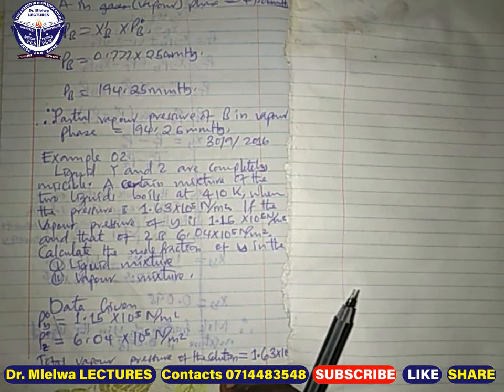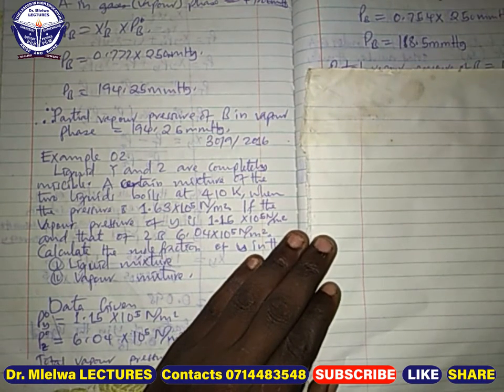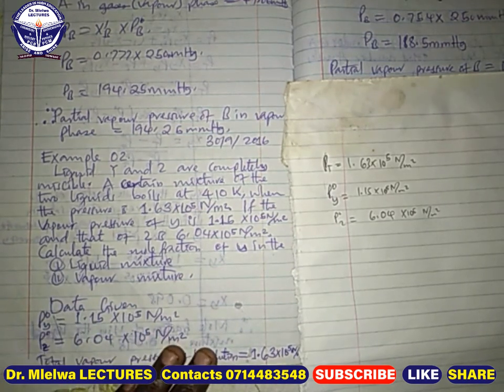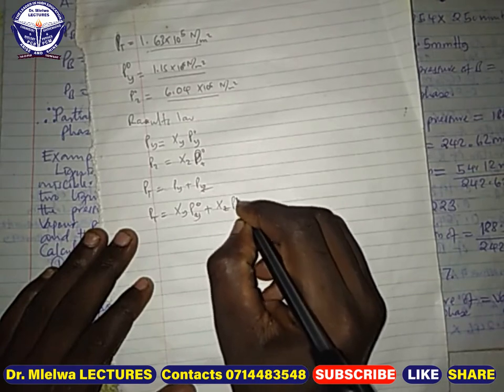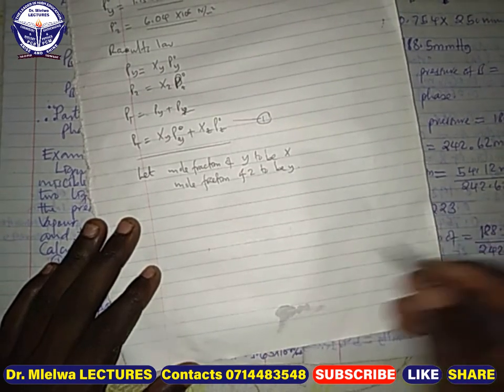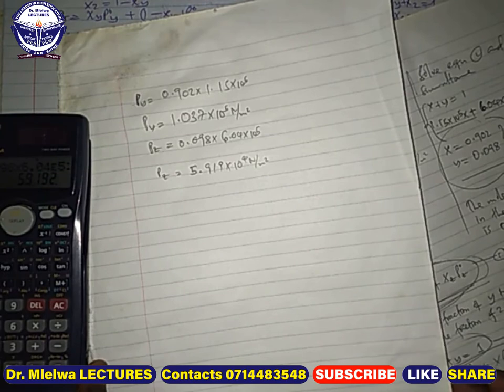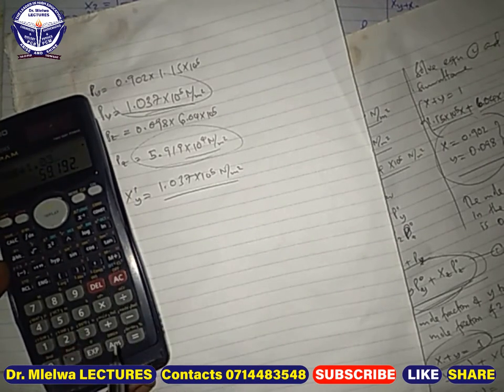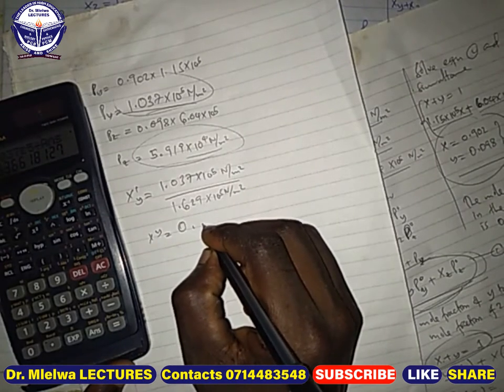Form five chemistry, States of matter session 57, Solved examples of Raoult's law